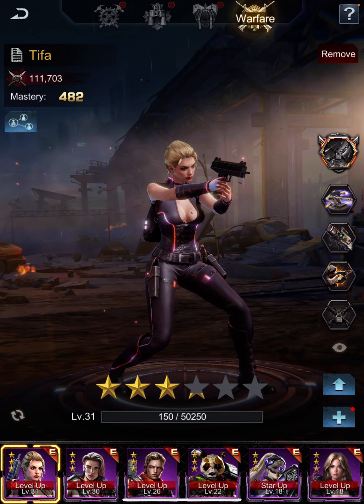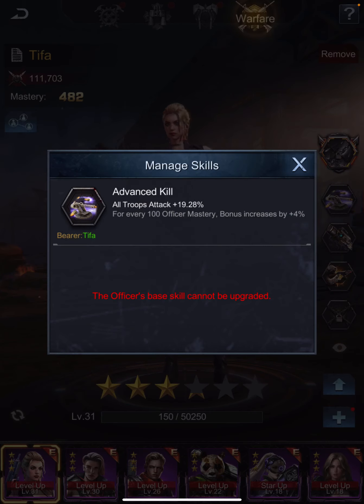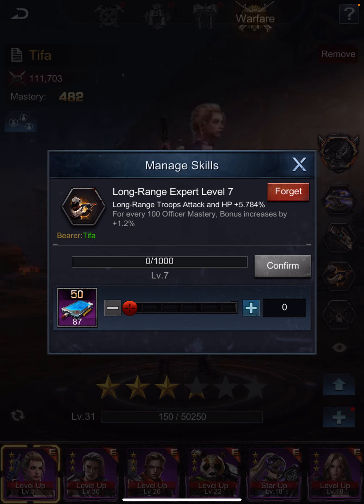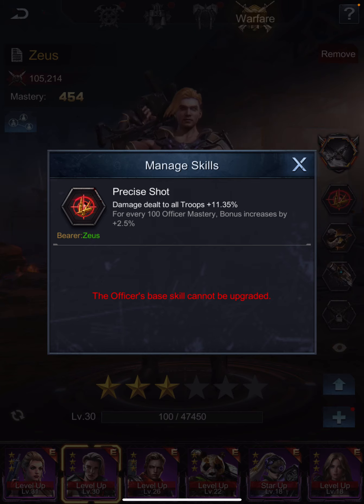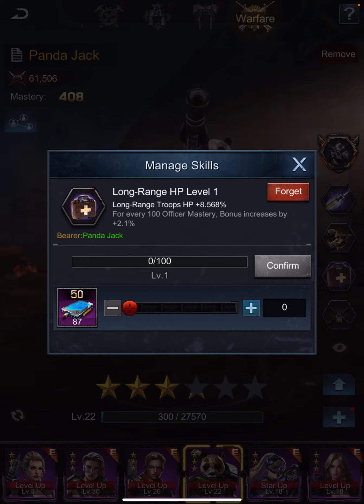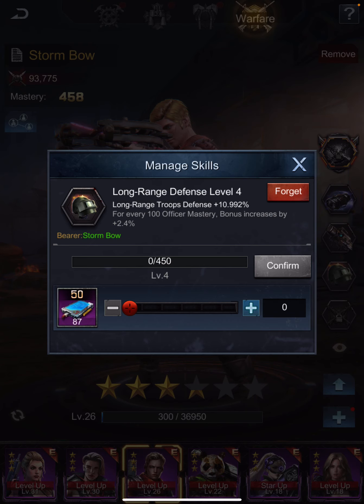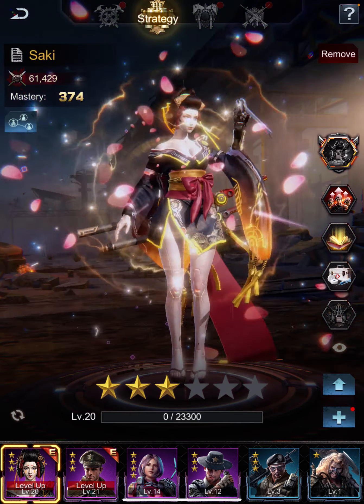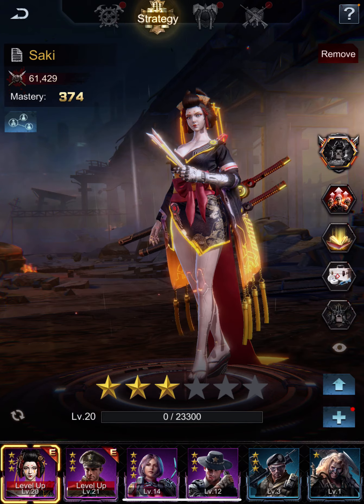AOO basic officer run through